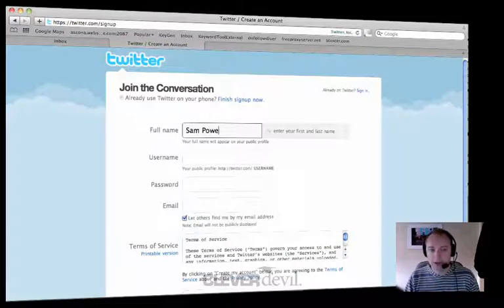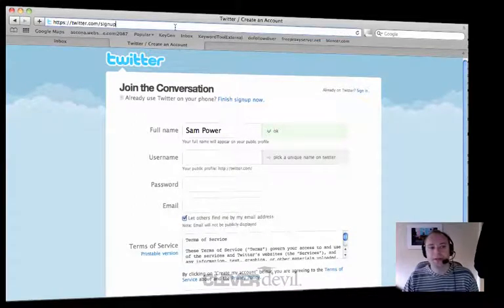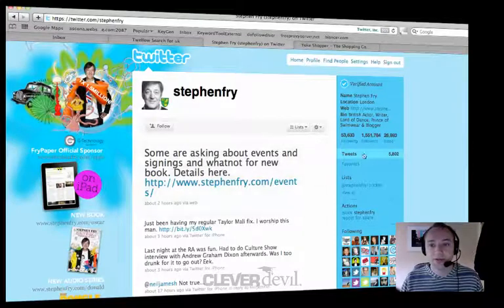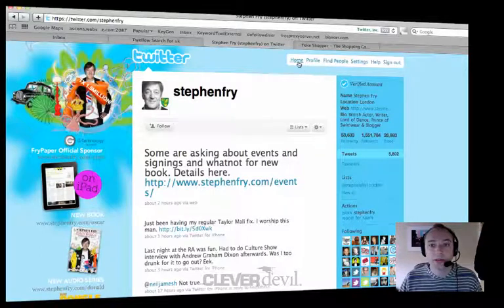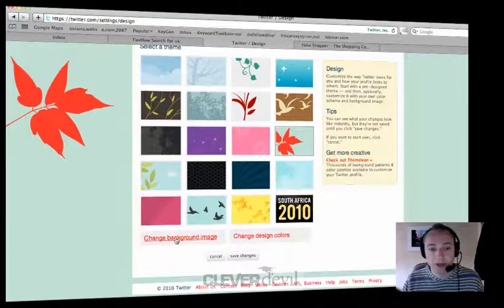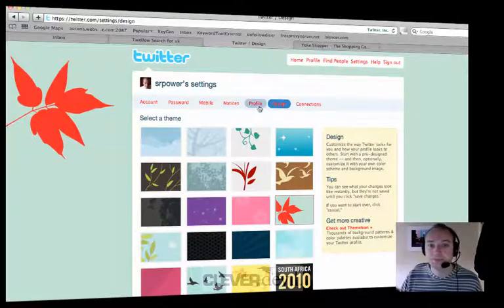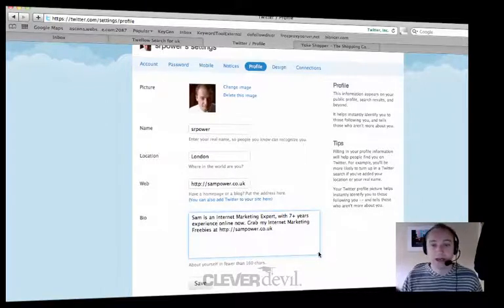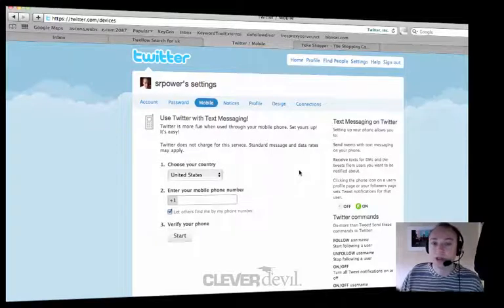Twitter Marketing For Business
Learn how to unleash the power of twitter marketing. This tute will teach you to automatically connect with your target audience and bring in leads for your business while you sleep.